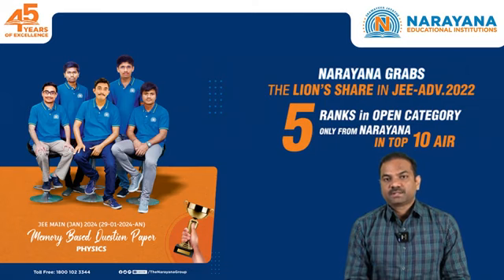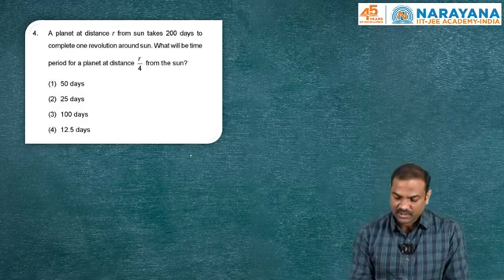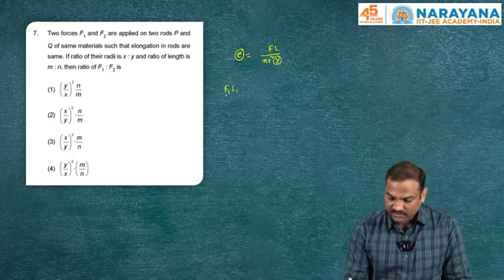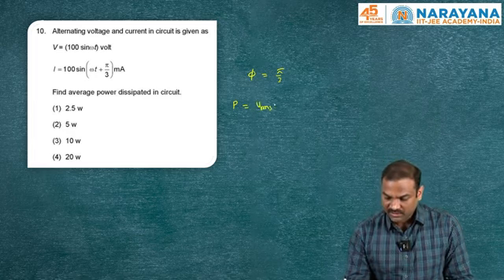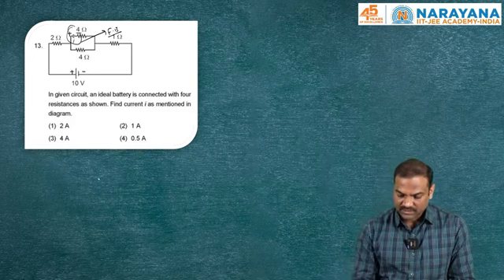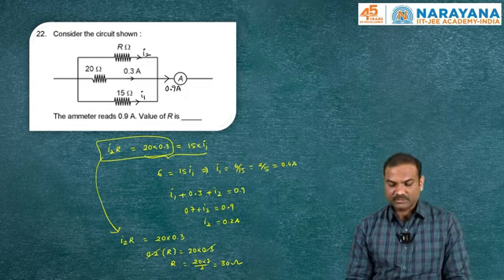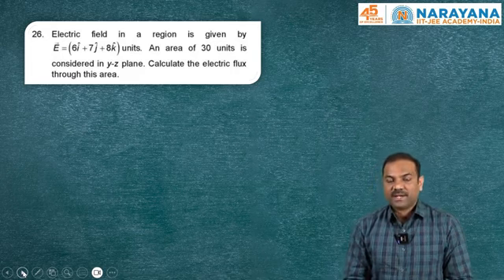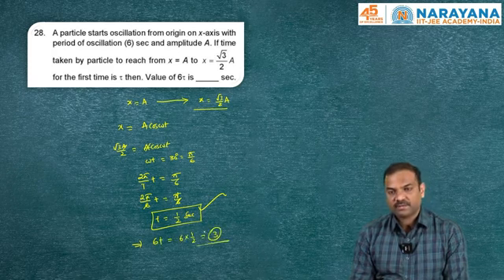JEE Main 2024 Session 1 - Physics Key & Solutions | 29th January-Shift 2 | Discussion & Analysis